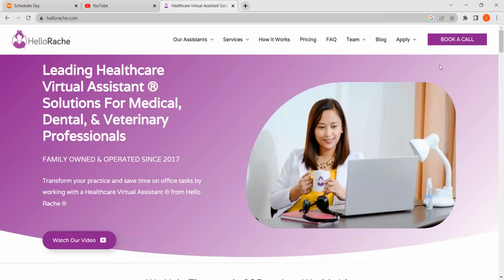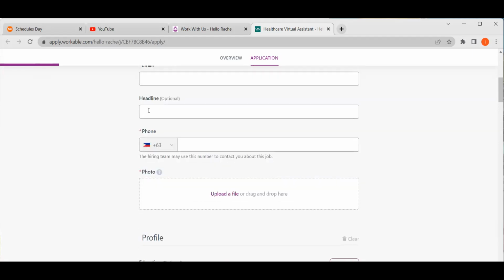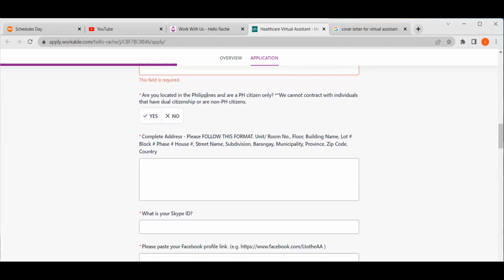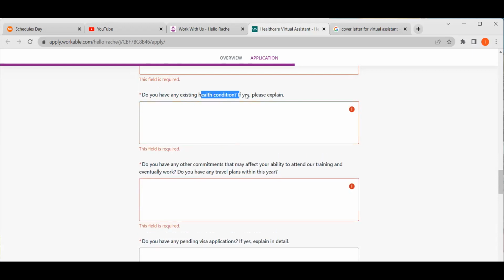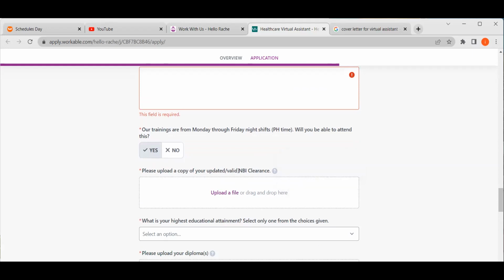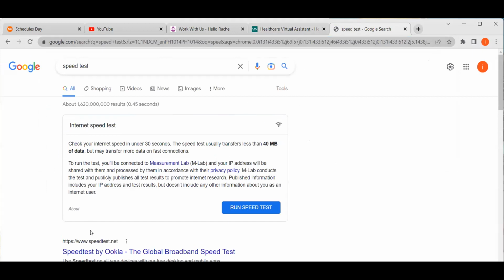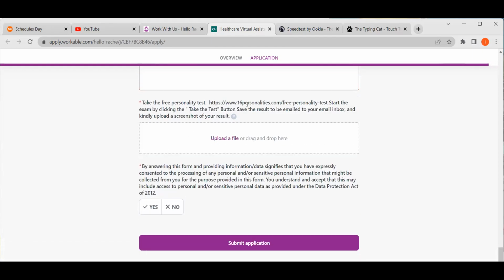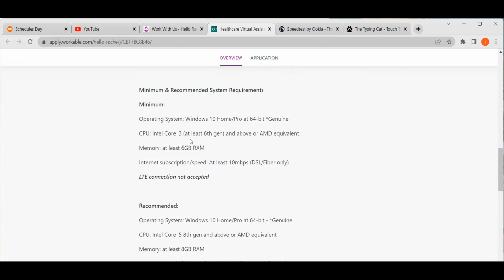Step-by-step Application on HelloRache as Healthcare Virtual Assistant (No experience)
you can follow this guide for those who are inspiring medical healthcare virtual assistant. especially those who are graduates of medical related courses